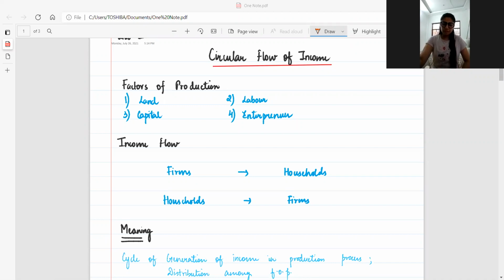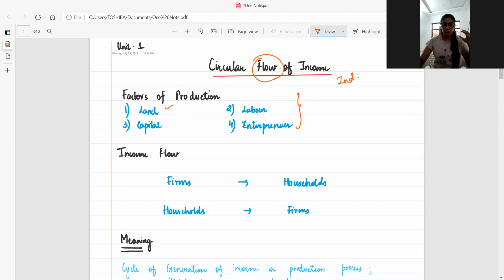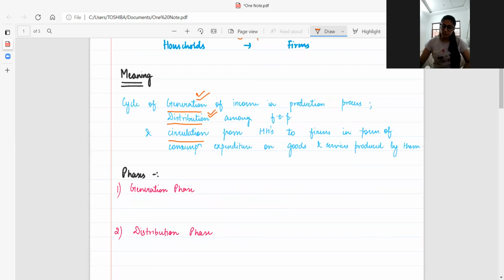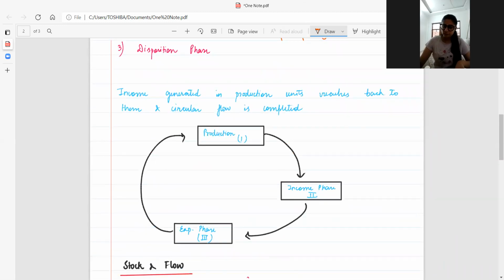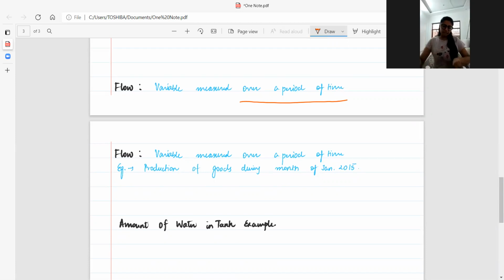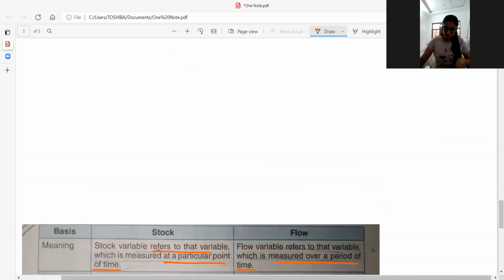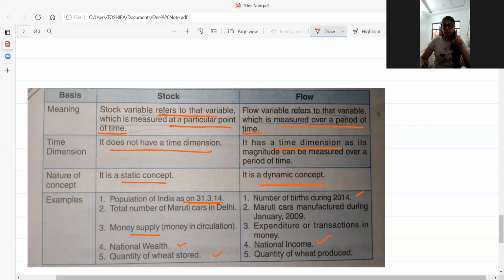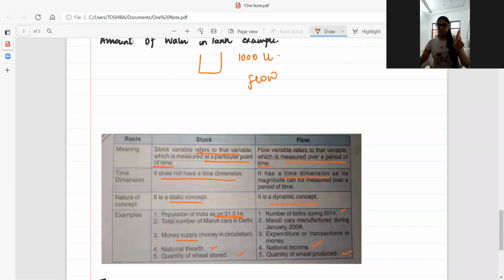Circular Flow - Stock and Flow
In this video, you'll learn about Circular Flow and Stock and Flow. Thanks to Prachi for sharing this video.

About Growth Central VC :

We provide an analysis of everything happening in the venture capital and startup ecosystem . We run cohort based courses for students with no/low work experience.

Looking for assessments and certificates to add in your resume?
You are in the right place. Grow with us!